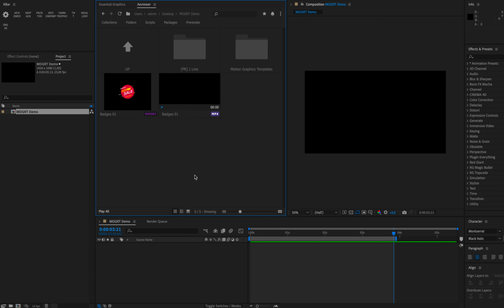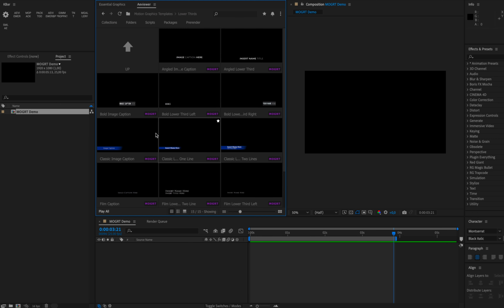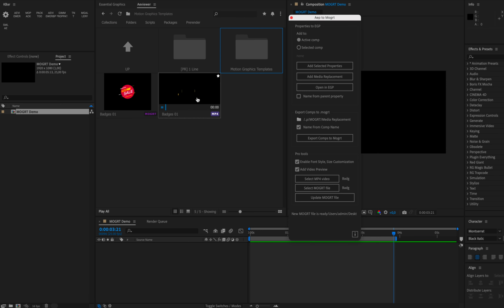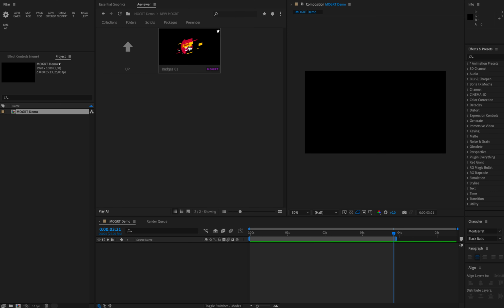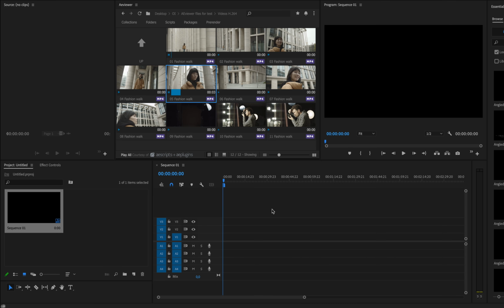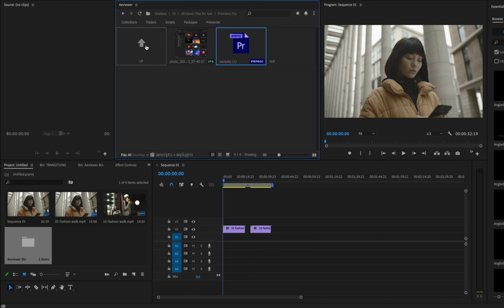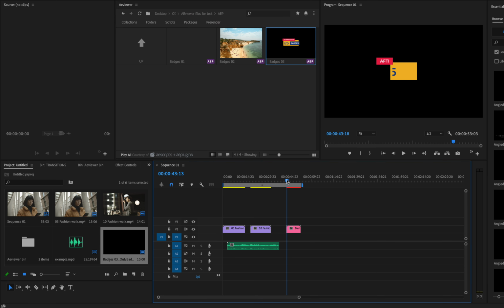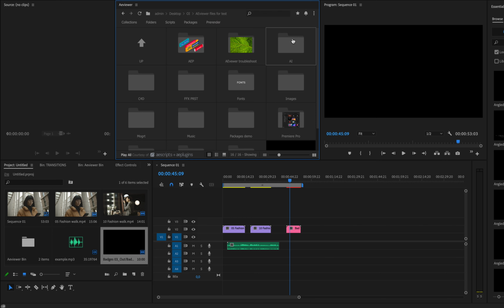Aeviewer 2.0.2 overview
00:00 - MOGRT files now have video preview
01:40 - Fixes for Premiere Pro import. Free version now support PPro.